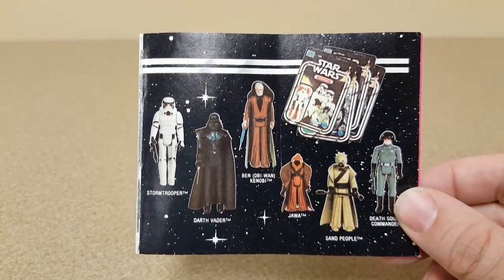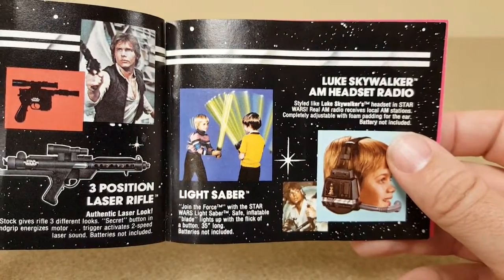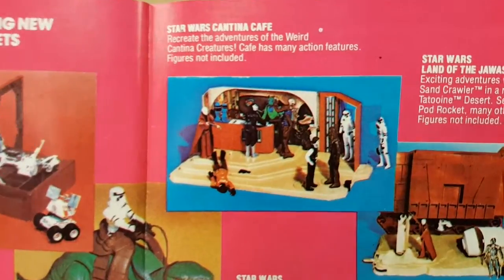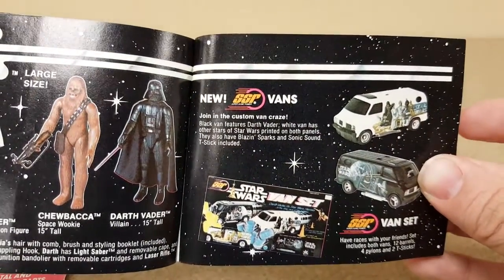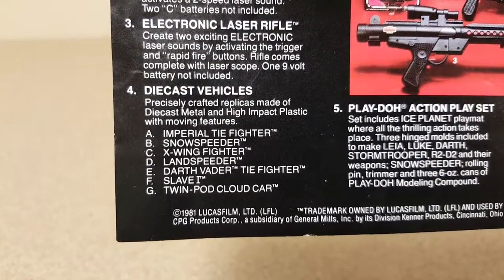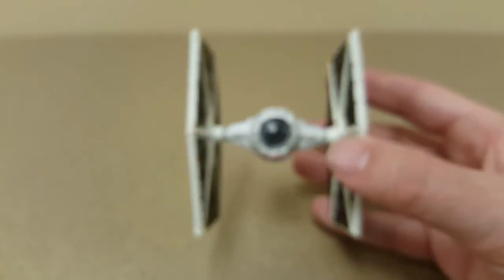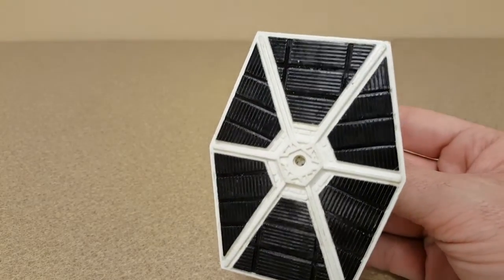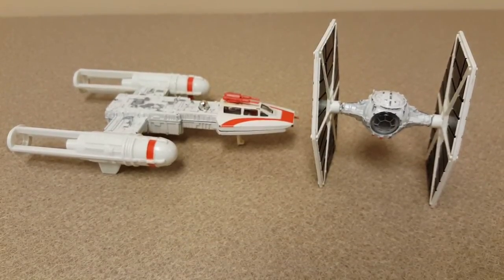Vintage Star Wars Kenner Die-Cast Vehicles Review Y-Wing Fighter and TIE Fighter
A look at Vintage Kenner Star Wars Die-Cast Vehicles from from 1978-198?

Video shot with a Samsung Galaxy Note 5